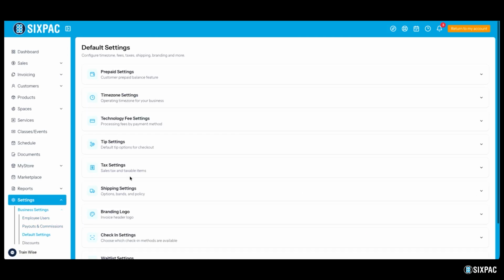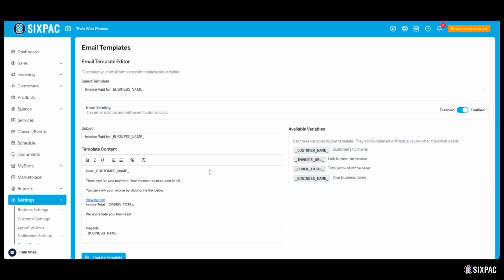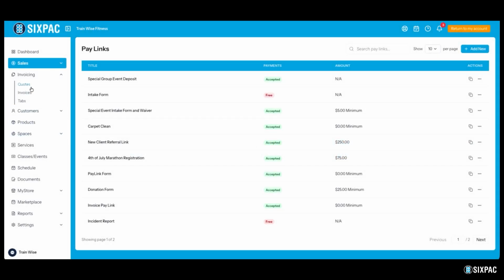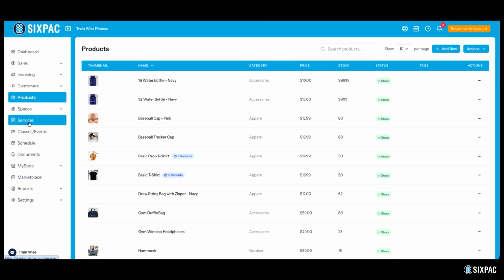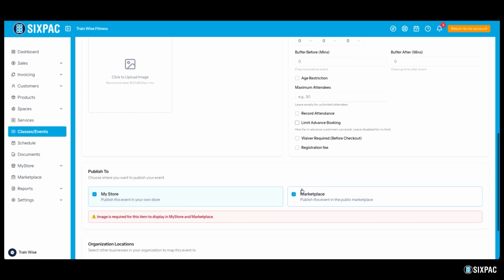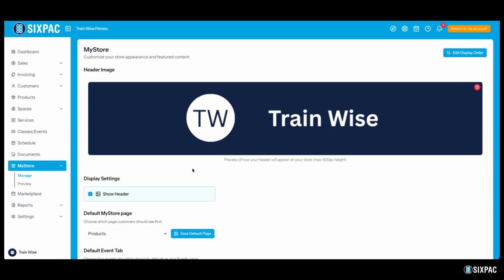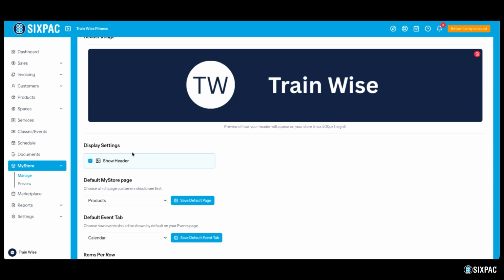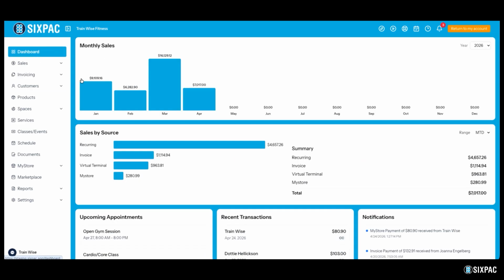SIXPAC in 2 Minutes - One Platform for Booking, Payments & CRM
See how SIXPAC helps businesses replace disconnected scheduling, payments, CRM, invoicing, documents, memberships, POS, and reporting tools with one connected platform.
Watch the quick demo first. No call, no signup, and no credit card required.

Prefer a live walkthrough?

SIXPAC is built for businesses that want simpler operations, connected customer records, easier payments, and fewer tools to manage.